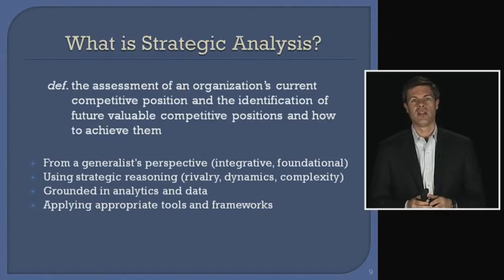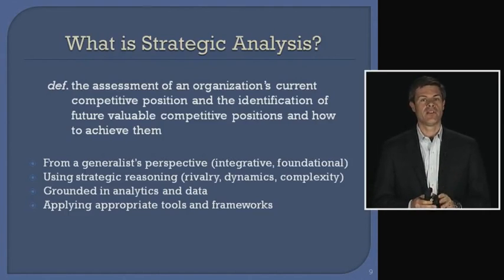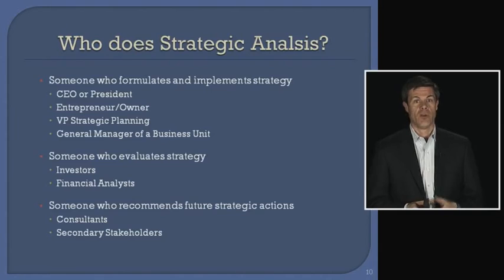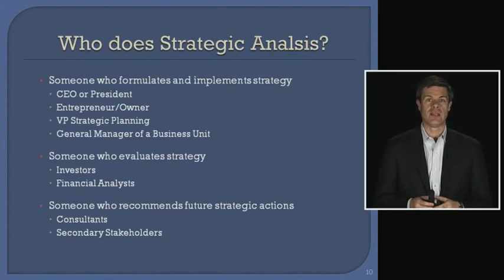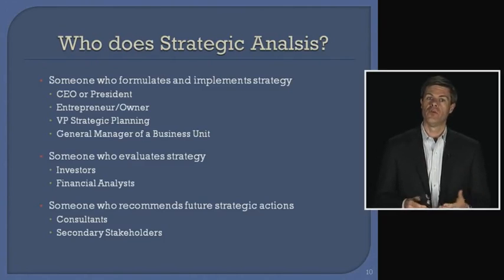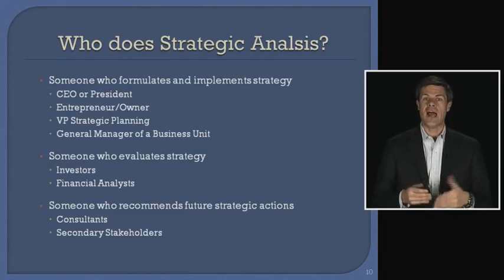Coursera - Fund. da Estratégia de Negócios - Sem 1 - Análise estratégica (3/8)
1   3   Strategic Analysis